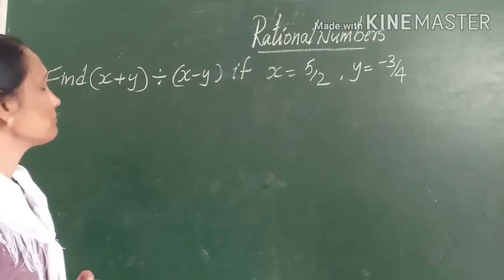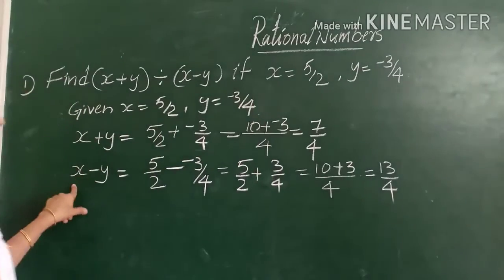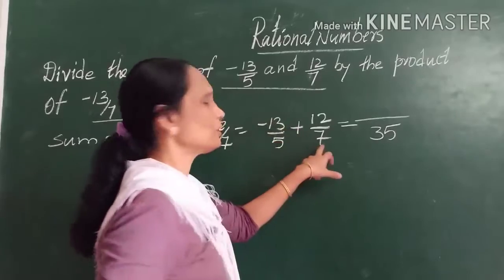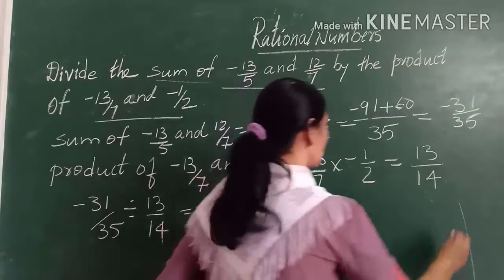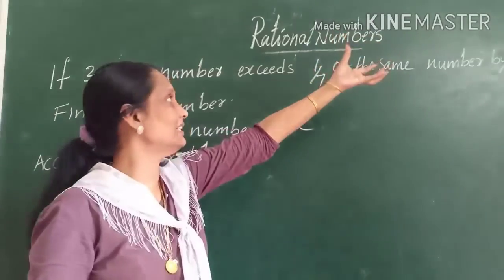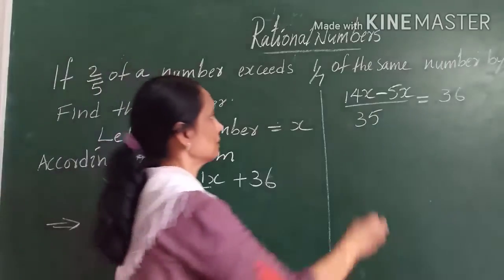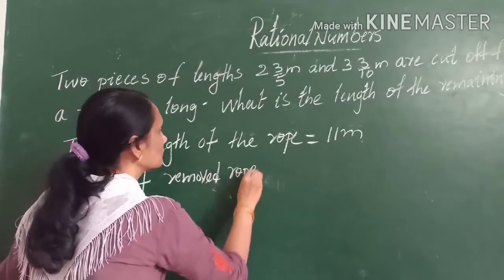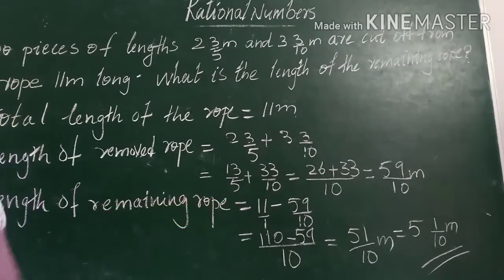Rational Numbers Related Problems